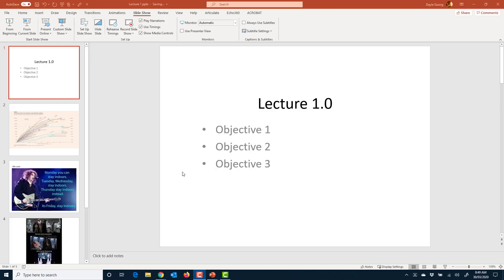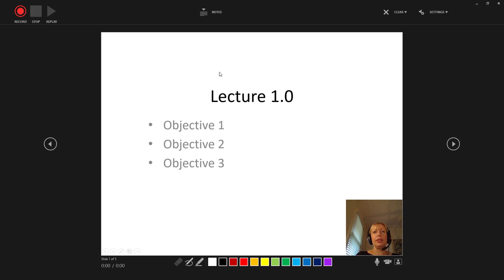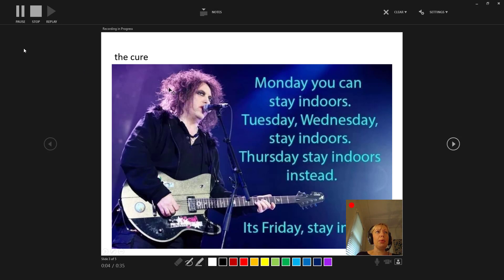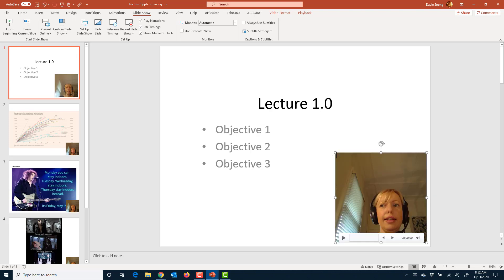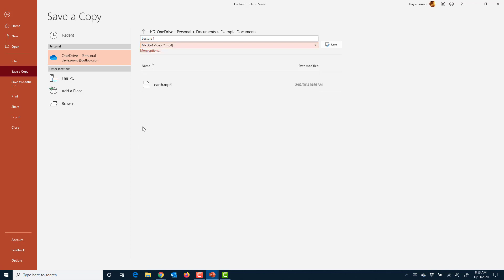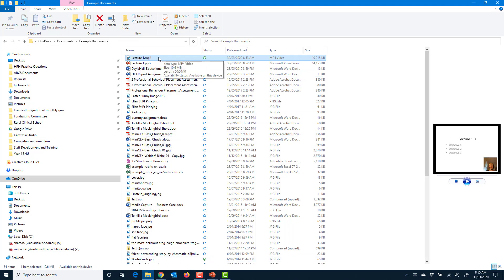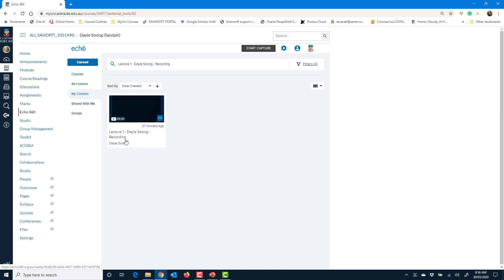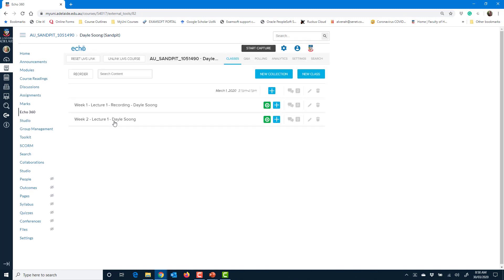How to: Record a Mini Online Lecture Using Powerpoint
Record audio narration and video to your PowerPoint slides and then upload to Echo360 in Canvas LMS,